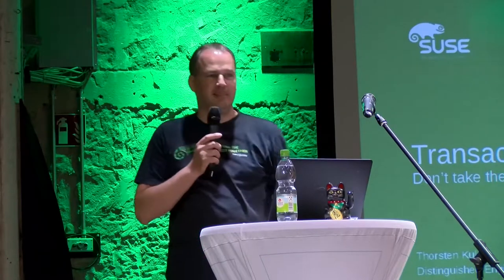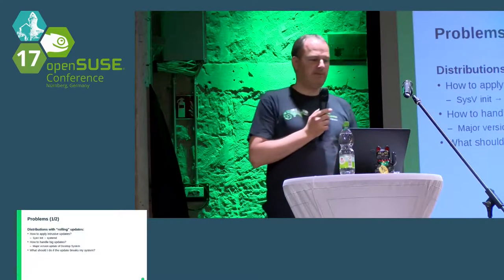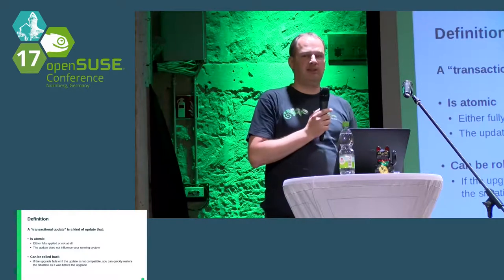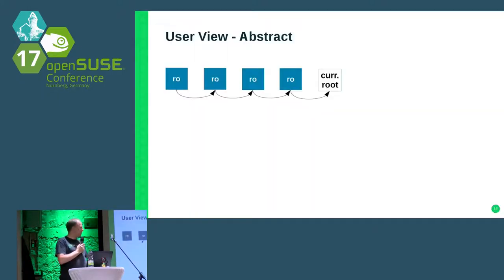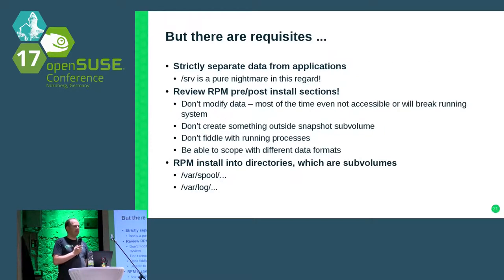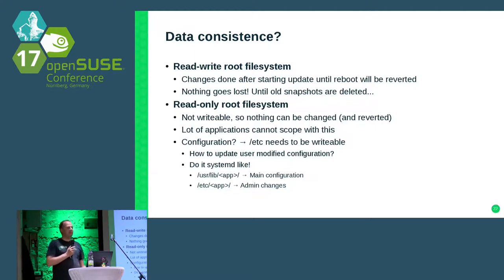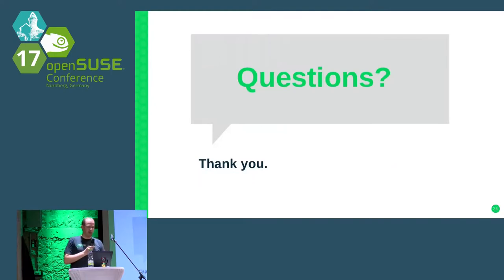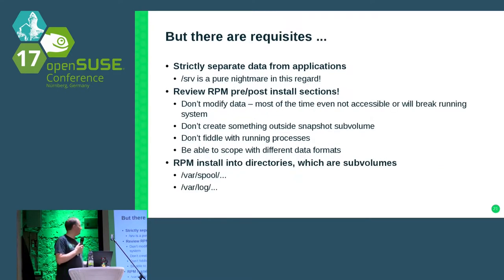openSUSE Conference 2017 Transactional Updates with btrfs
Don't bring your system down

Applying small updates is normally no problem in a running system. But what about if there is a new major release of your favorite Desktop? Or a major version update of your used Linux distribution? Today’s concepts are most of the time to apply the patches in the running system and risk that a running service or Desktop breaks, or apply them all by booting an installation media and wait for quite some time until you can access your machine again. Or your boot process is stopped for a long time during which the updates are applied. Or some patches fails to apply and your system is in an inconsistent state.

A solution for this are transactional updates.

Transactional updates are atomic, means either they applied successful, or if an error occurred, you have the same state as before. And if an update does not work, there is an easy way to go back to the last working state.

There are different solutions for this, some require new package formats, other require a second partition and you can switch during the next reboot to the other partition.
I want to present a third solution: using a standard package manager and leverage btrfs for this.
With snapshots and rollback on btrfs, there is already everything available what you need. This talk will give a short introduction into snapshots and rollback with btrfs and show how to combine and use this technologies to your advantage.

Thorsten Kukuk